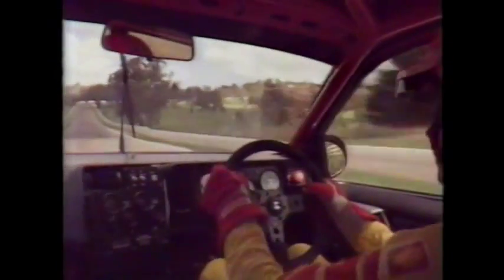1988 Bathurst 1000 - Channel 7 Racecam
1988 Bathurst 1000 - Channel 7 Racecam - Mike Raymond takes a look at the 10 year Anniversary of the Channel 7 Racecam.